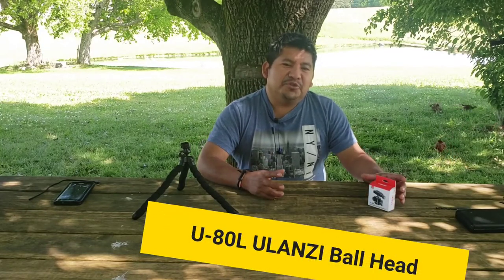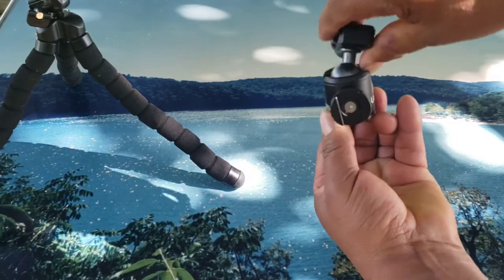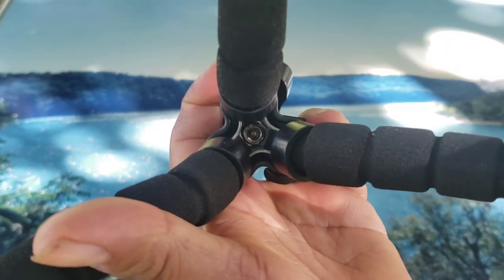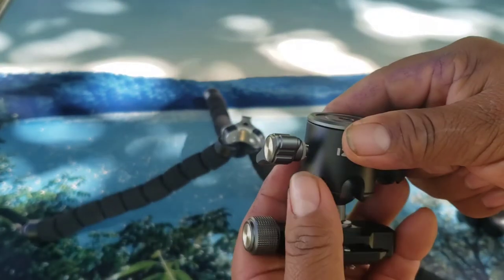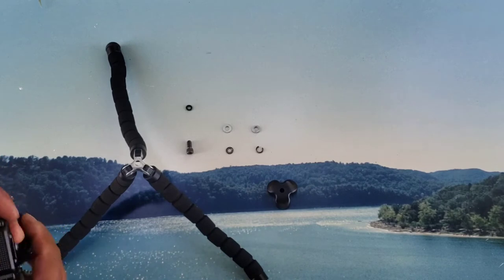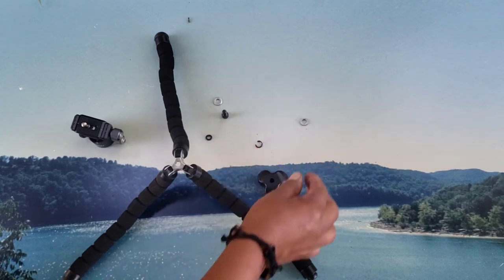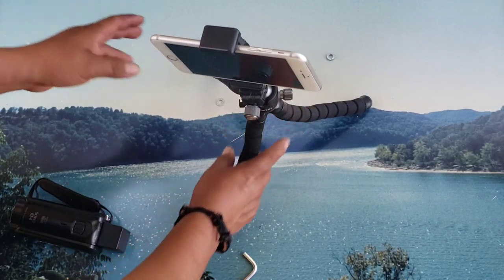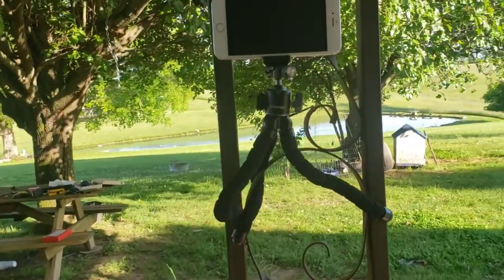how to Install Mini Ball head Ulanzi U-80L Tripod Ball Head on Ikross Flexible mini Tripod Ball head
Ulanzi U-80L Tripod Ball Heads)

the mini Ulanzi U-80L Ball Heads it end up
very Awesome with the
Akross flexible mini Tripod,
I'm sure it will work with other mini Tripod as well

thank you thank you! for watching
and don't forget to!!! you know  lol

Bye